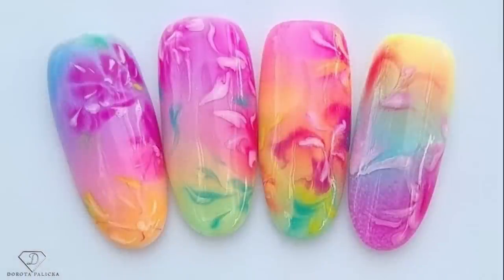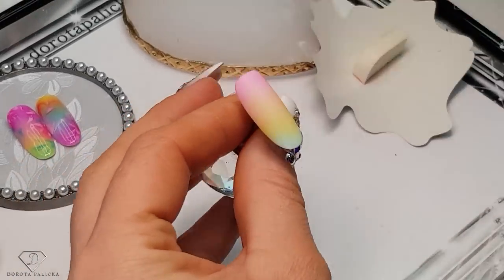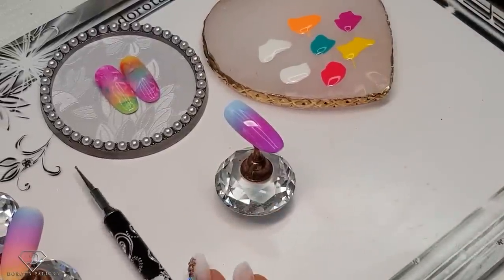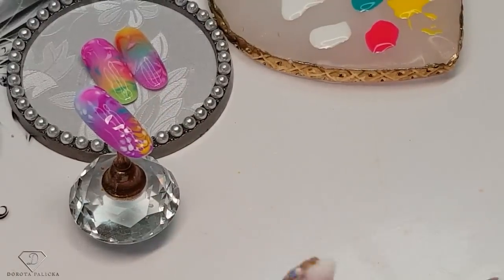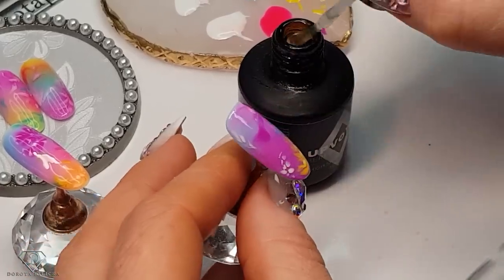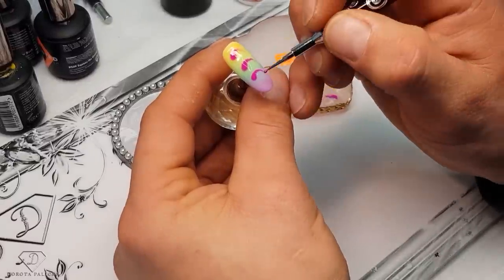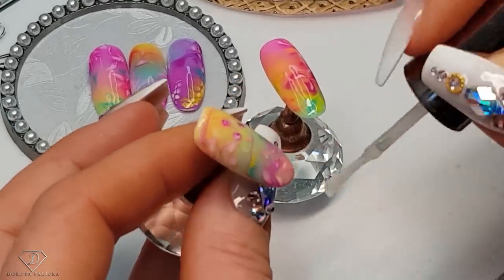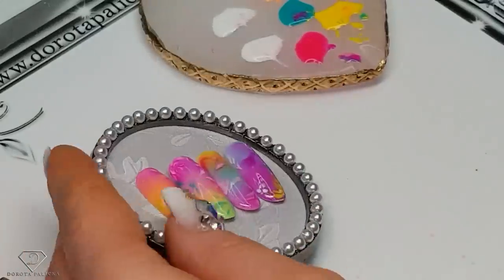Quick and easy nail art with Blooming gel. Camera man trying his first nail art 🤗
Hi in this nail tutorial I will show you how to do quick and easy blooming gel nail art.